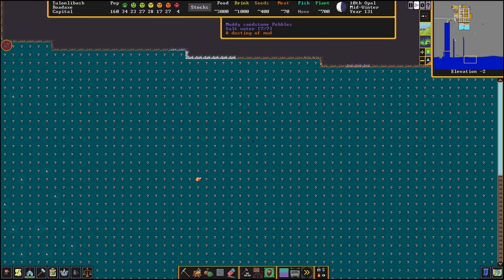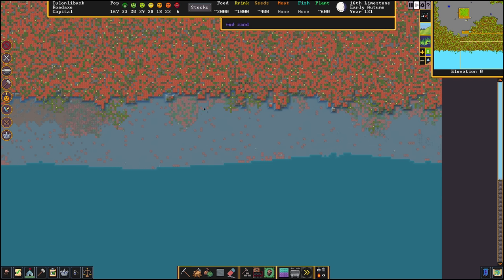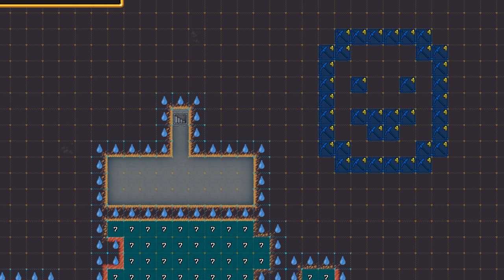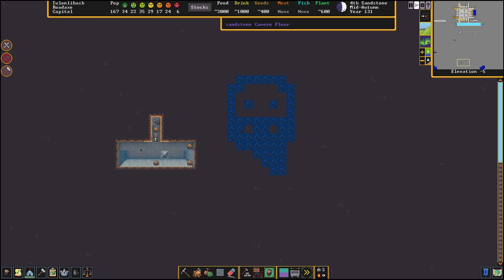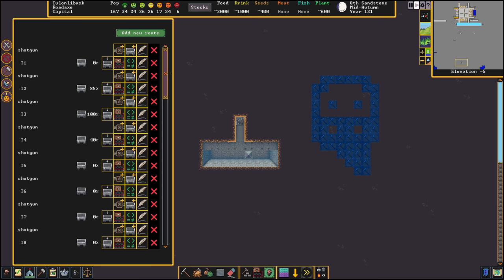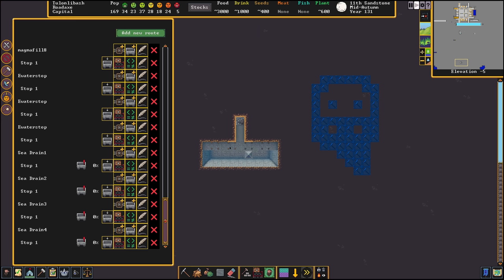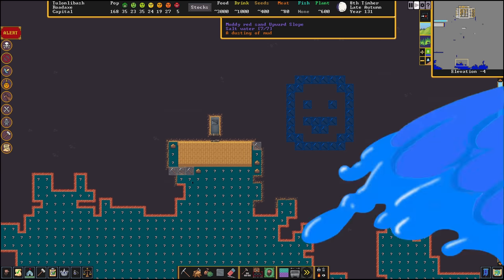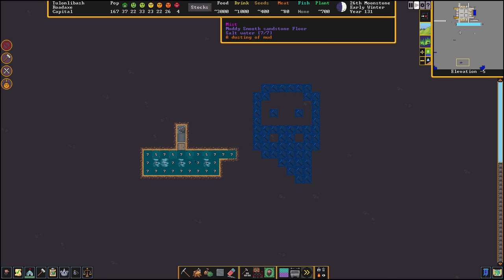I DRAIN THE OCEAN IN DWARF FORTRESS 🔅STEAM🔅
Using Magic Of The Old Gods We Start Terraforming In Dwarf Fortress.
The plan is to expand the ocean.

Arcane Minecart Magic:
Due to buggy minecart interactions, a minecart on a track stop set to dump into a wall tile will constantly fill and empty, removing large amounts of liquid from the game. This is generally much more convenient than digging a tunnel and carving a fortification at the edge of the map. The effect can be controlled by linking a lever to the track stop (or by adding/removing the minecart in some manner). The portable drain will only reduce the fluid in its tile to below the minimum necessary to fill the cart (6/7); the remaining fluid will need to be dealt with in some other fashion.

Ancient Bridge Magic:
An old way to safely breach water or magma. =)
Miners are able to mine out tiles diagonally above them even if there is a bridge over their heads. First you dig out your magma/water tunnel to feed wherever in your fort you need it and dig it right up against the warm/damp stone. Then you channel against the warm/damp stone. Build a magma-safe bridge over the trench, making sure to cover all channels, and then seal off access. Dig a new separate path to access the now bridged-over trench. Finally, designate the warm/damp stone wall on the Z level of the tunnel for mining. Your dwarves will stand on the ramps beneath the bridge but will somehow still mine out the squares diagonally above them, causing the Fluid to flow safely onto the bridge leaving your dwarves unscathed."